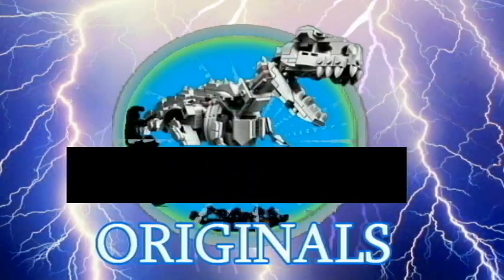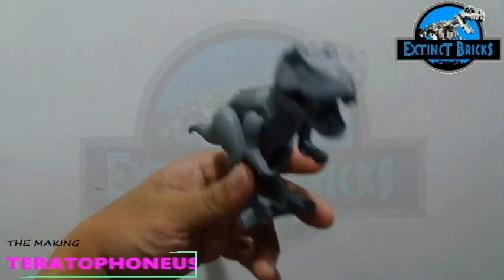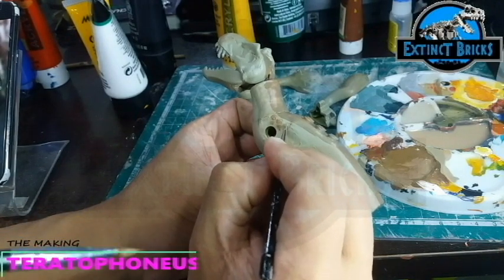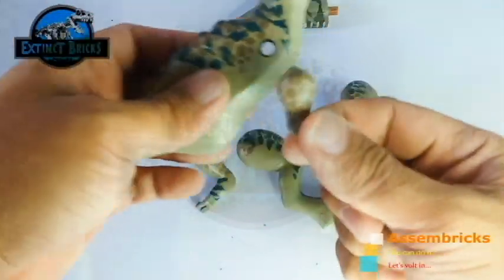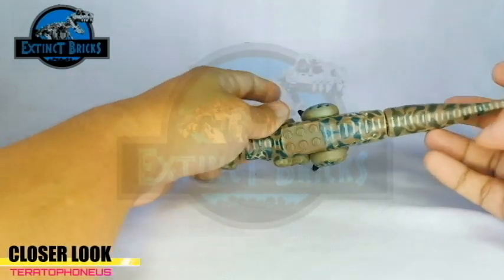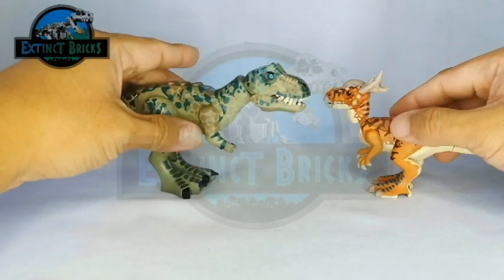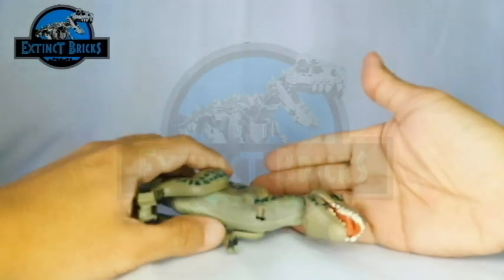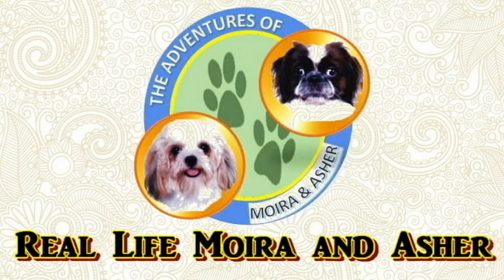TERATOPHONEUS - LEGO DINOSAUR CUSTOM JURASSIC WORLD FALLEN KINGDOM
Presenting my TERATOPHONEUS - LEGO DINOSAUR CUSTOM JURASSIC WORLD FALLEN KINGDOM

HERE ARE THE LINK OF THE SPECIE BEING COMPARED TO TERATOPHONEUS